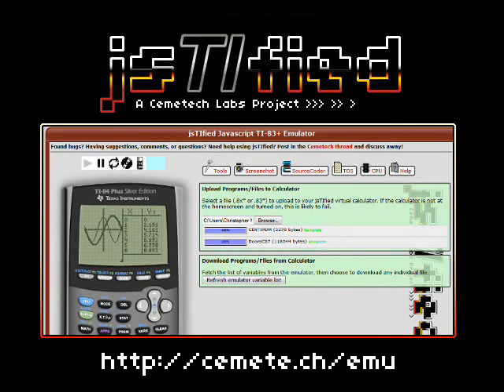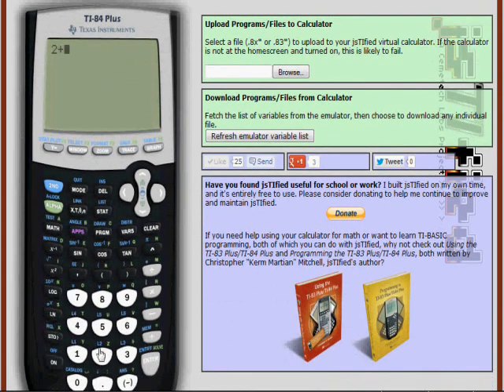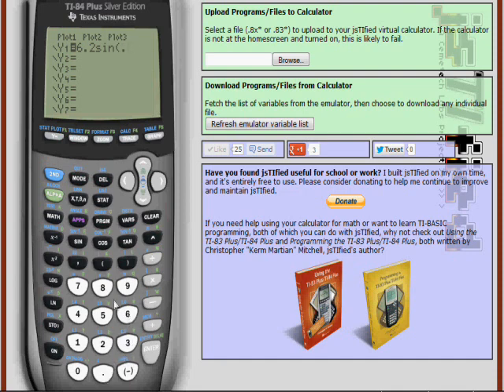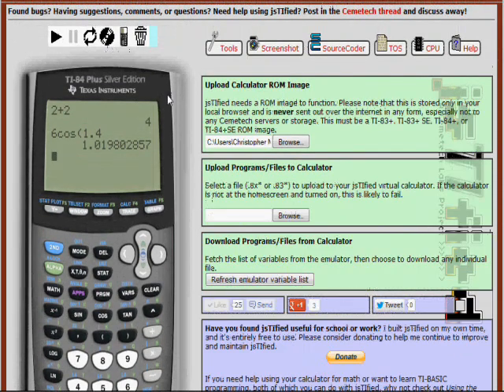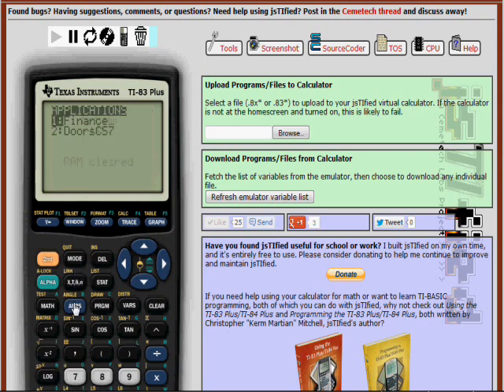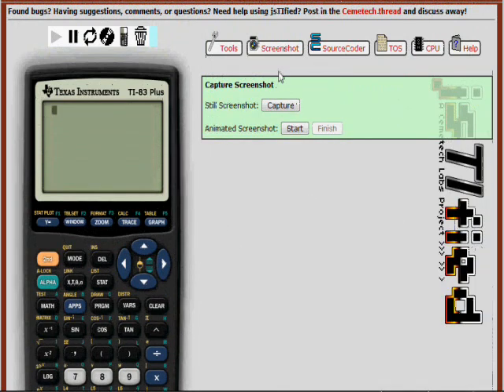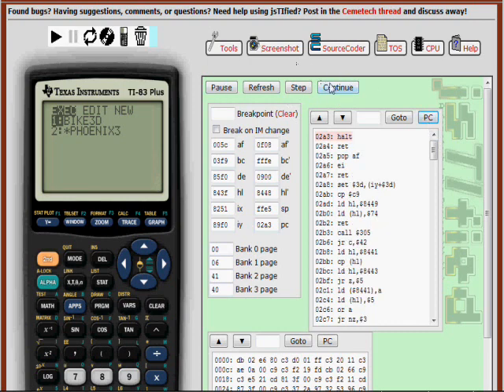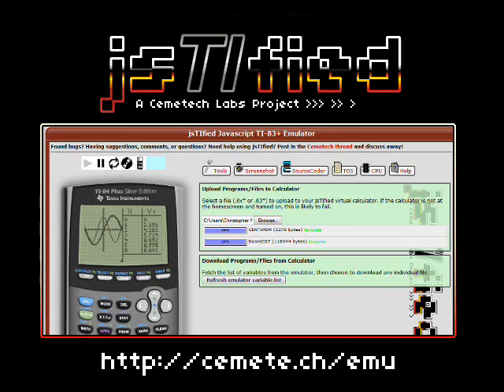jsTIfied Online Graphing Calculator Emulator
|| Run a TI-83+ or TI-84+ in your browser with the free jsTIfied tool from Cemetech. Simply grab a ROM image (which for legal reasons we cannot provide) and work on math, programming, and more in an exact duplicate of a real graphing calculator.